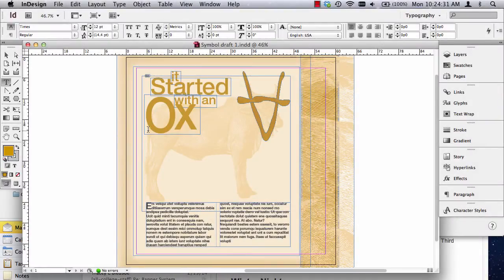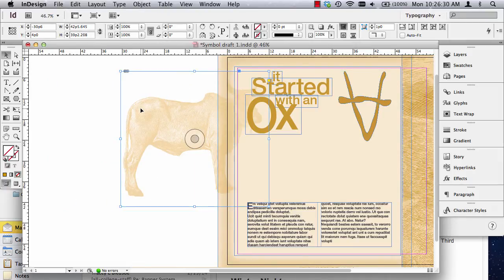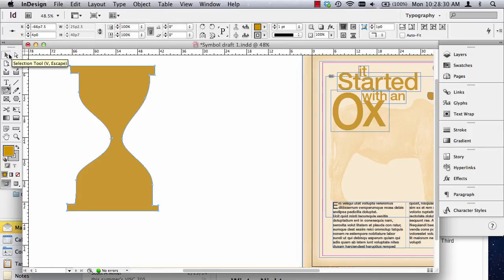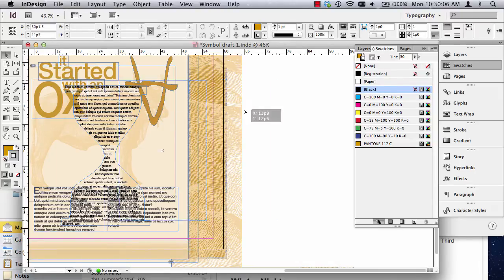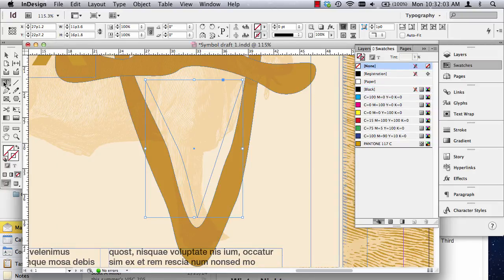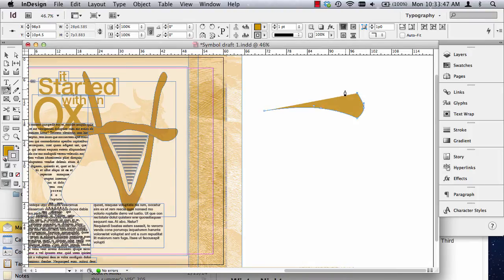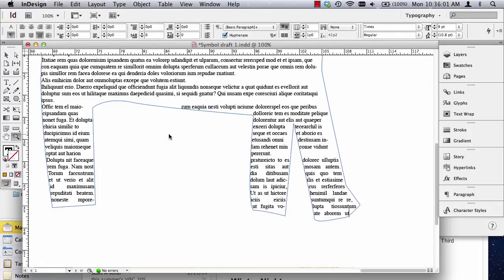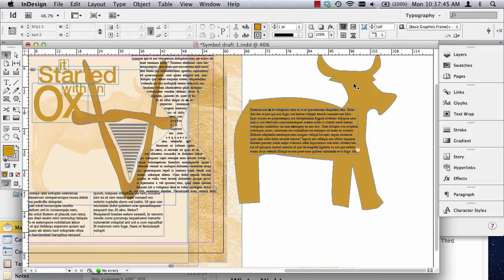InDesign Image boxes and text inside of shapes